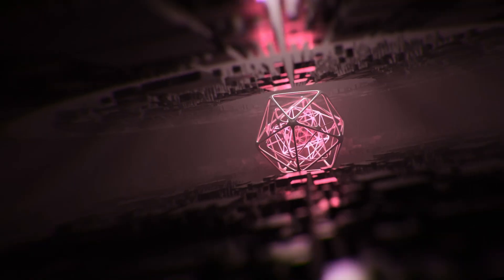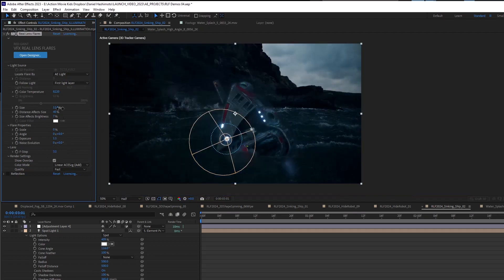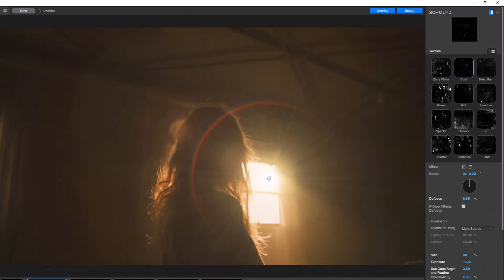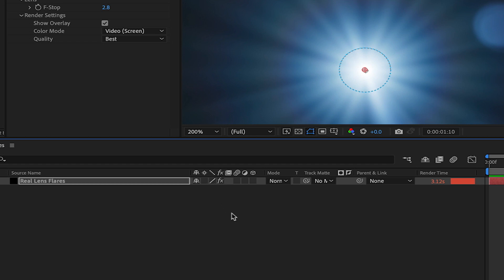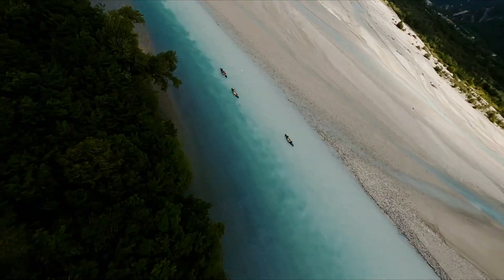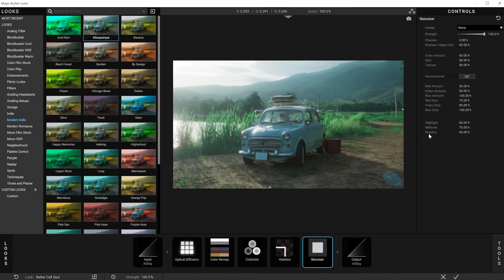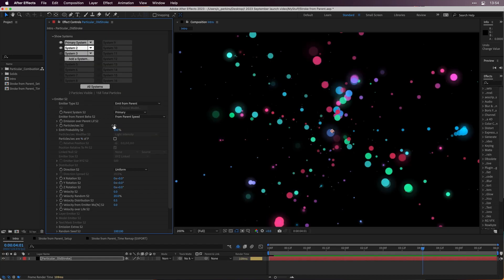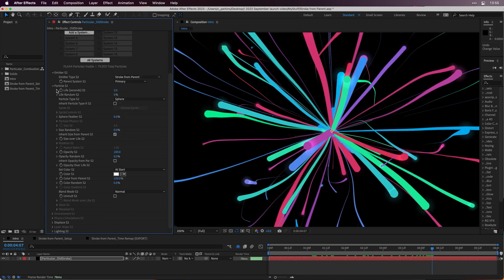What's new in Red Giant 2024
Some hot new updates just dropped in Trapcode, VFX Suite, Magic Bullet, and Universe!
Trapcode Particular now has Combustion and Stroke from Parent. Stroke From Parent instantly produces a smooth, seamless tail from each of the parent particles - even with heavy displacement! Combustion adds realistic thermal dynamics to fluid simulations for better fire and smoke effects.
Real Lens Flares has some big updates! Now, you can drive your flares with lights in After Effects. Position, of course, but you can also affect the appearance of your flare based on cone angle, feather, and direction. There's a new Ring core projection and Schmutz can now be illuminated with the background as well as the flare. And, for performance, enabling Draft Mode for the layer Real Lens Flares is applied to in After Effects provides a fast, low-resolution solution for working and animating faster while still preserving the beautiful high quality you want in a final render. Plus, for folks using Real Lens Flares in Premiere Pro, you can add dimension to your shot with the 2D + Distance feature.
Magic Bullet Looks in After Effects now recognizes your OCIO configuration so you don't need to worry about any mismatch between your project settings color management or footage interpretation and Looks. We've also added some new presets based on popular films.
Universe also gained over 50 new presets to jump start your creative workflow.
With this release, we've made almost all of our tools available in Japanese and Chinese! Now, many of our artists will be able to use these tools in their native language. (We plan to bring Chinese and Japanese language support to Form and Supercomp in a future release.)

0:00 - Intro
0:10 - VFX Suite Real Lens Flares
1:17 - Universe
1:28 - Magic Bullet Looks
1:46 - Trapcode Particular

Learn more about the updates in this release across all of the tools in Maxon One